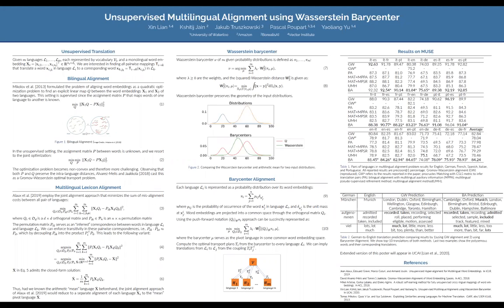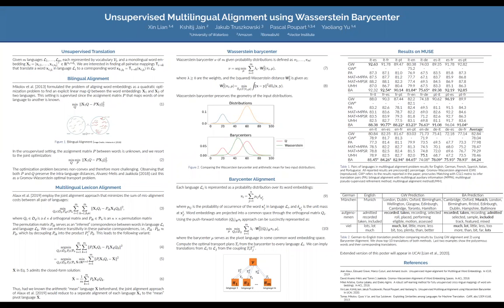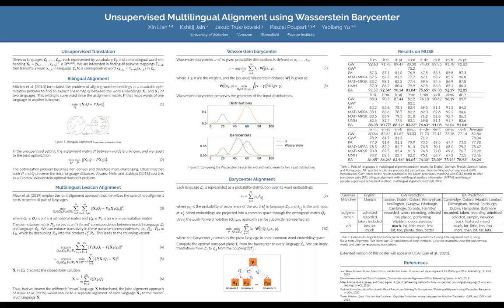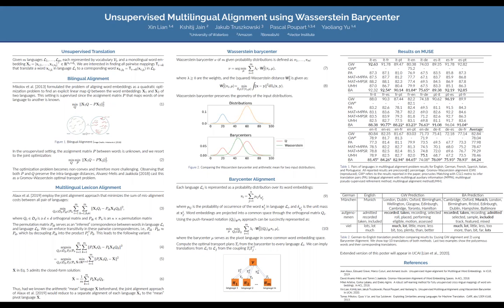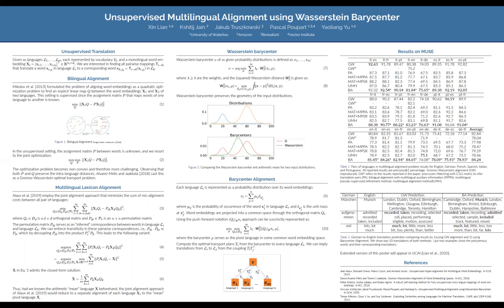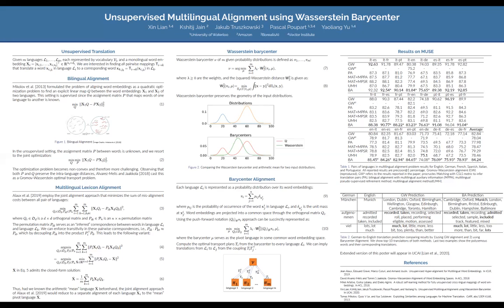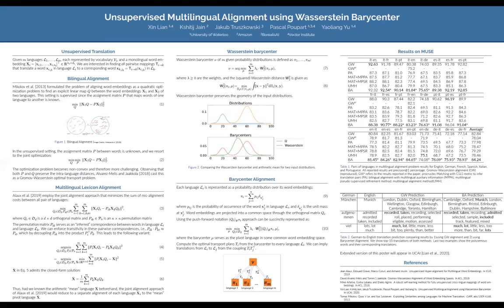Unsupervised Multilingual Alignment using Wasserstein Barycenter